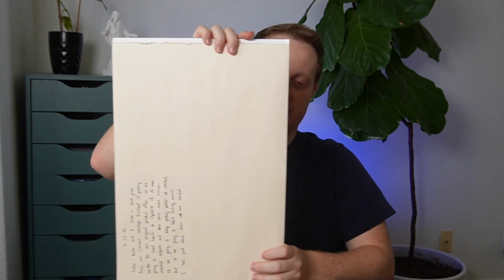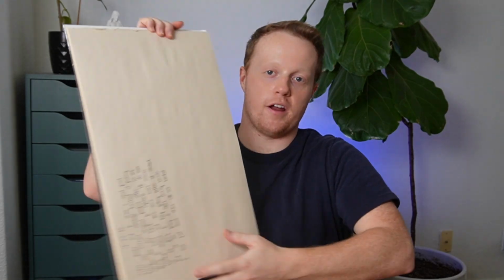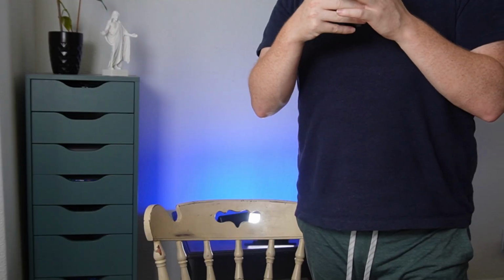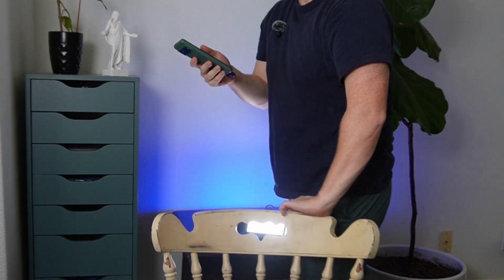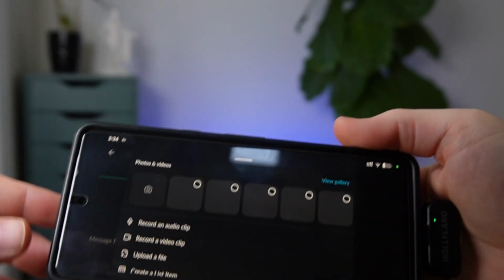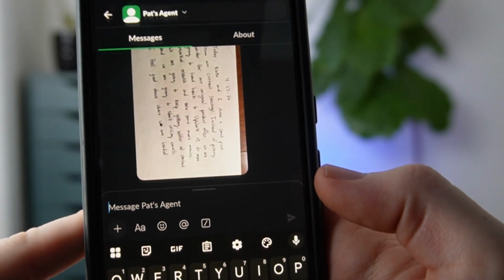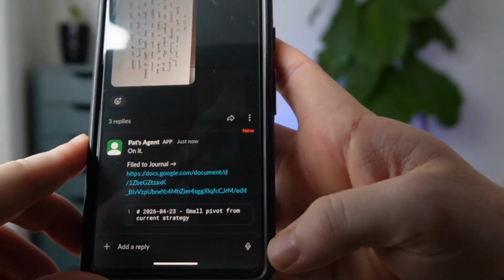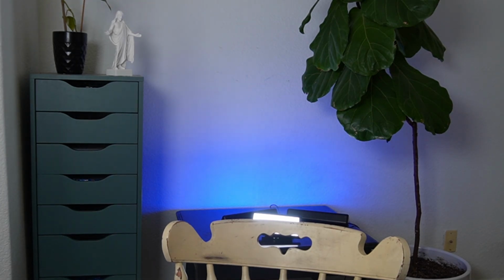My Handwritten Journal Becomes a Google Doc in 10 Seconds (No Typing!)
Watch me instantly turn his handwritten journal into a polished Google Doc in just 10 seconds, thanks to an AI agent in Slack that automates the entire process without changing my natural workflow.
Neyland Solutions helps scaling SMBs automate with AI.
Want to see what AI can automate in your business? Get your free AI Opportunity Starter Kit